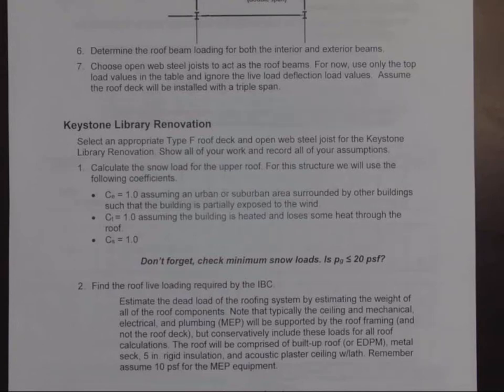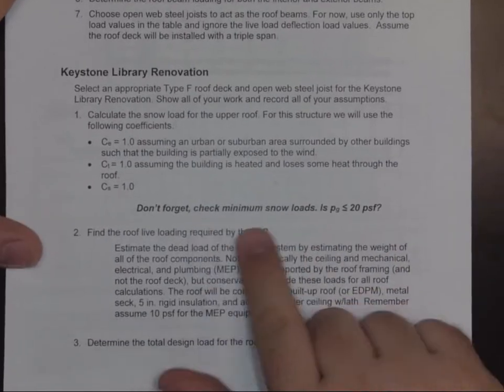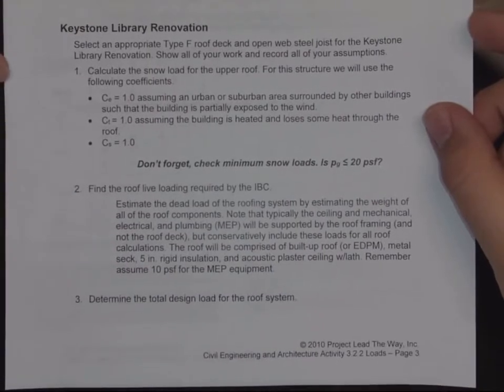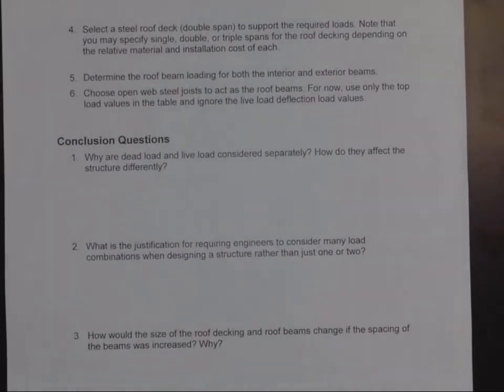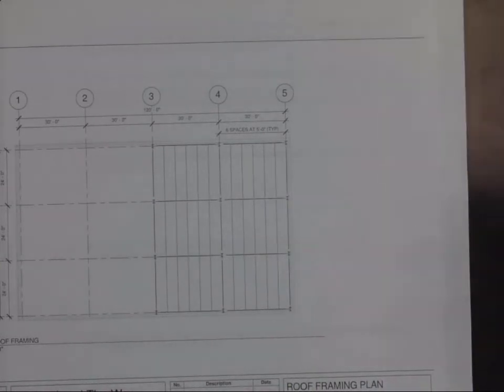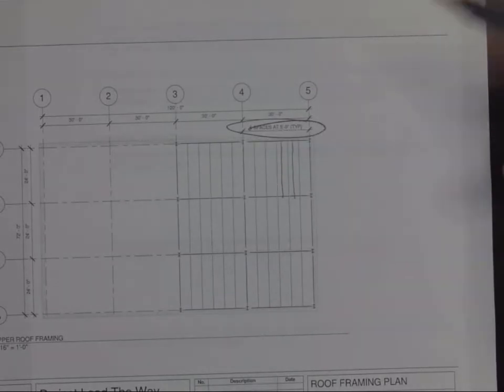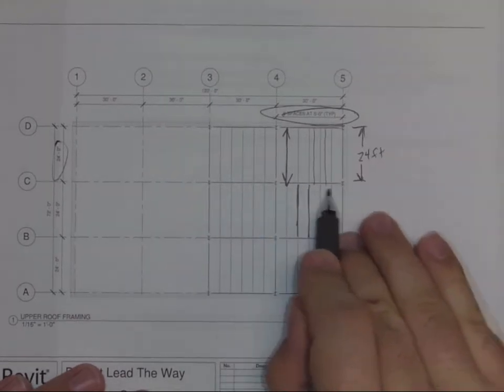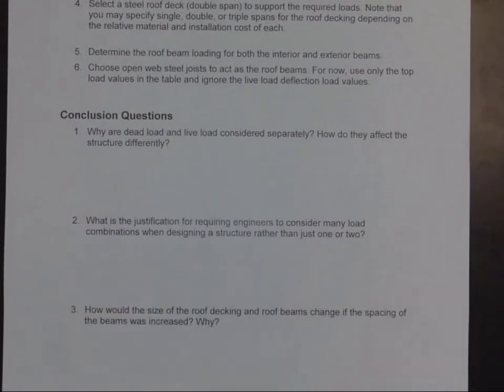Activity 3.2.2 Keystone Library